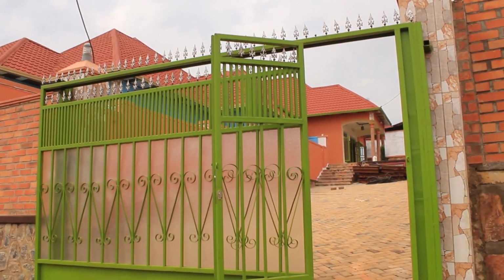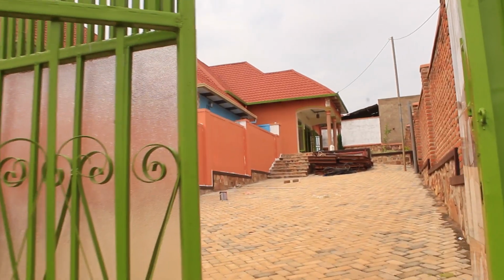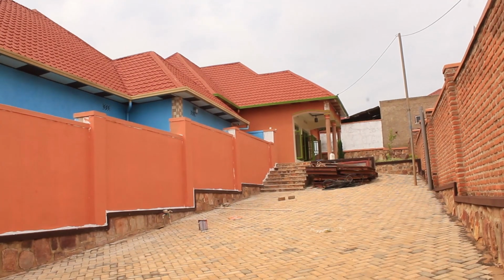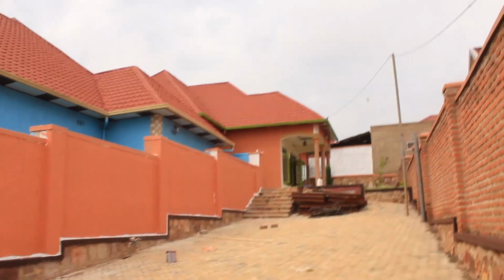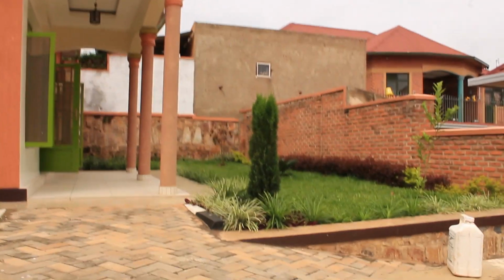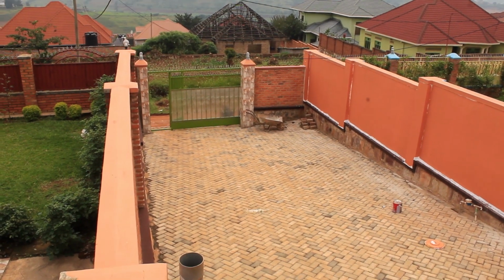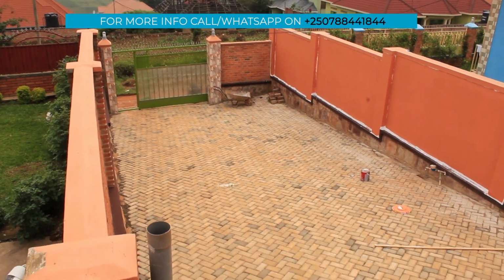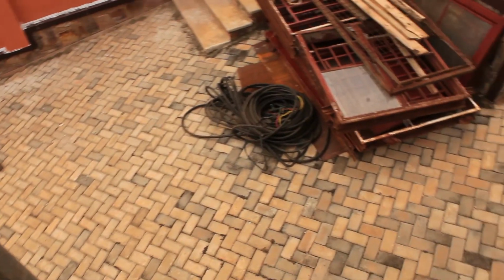What 65,000 Dollars($) Can Get you in Kigali Kicukiro | 4 Bedrooms 3 Bathrooms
The asking price on this home is 65,000,000RWF

Please be informed that the price provided for any home featured is subjected to be changed without notice.

BANAMWANA Hoffman Prince
"Real Estate Agent"
Quick Homes Rwanda